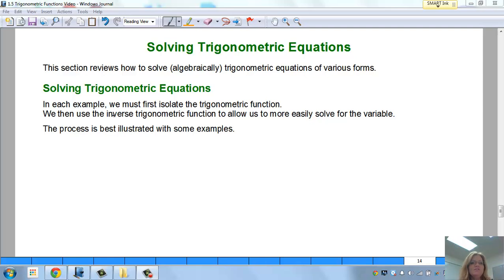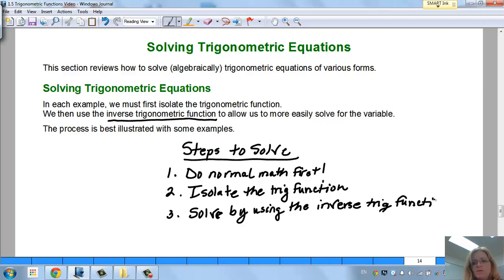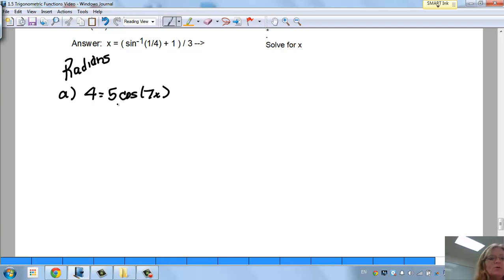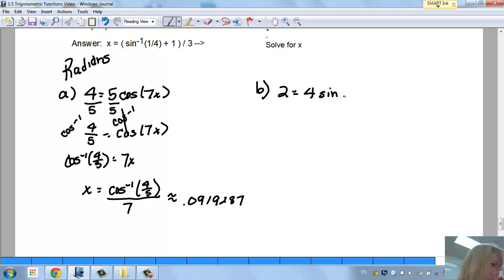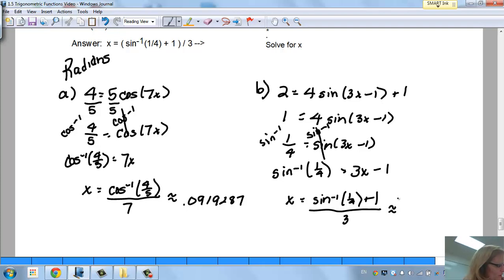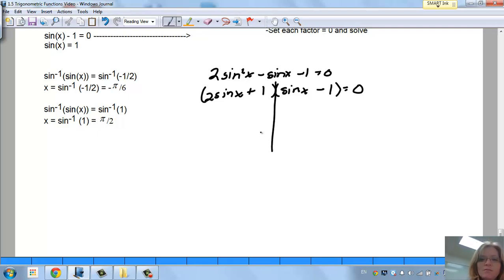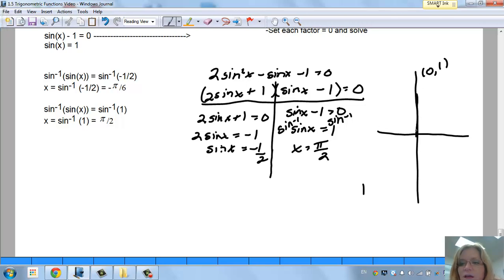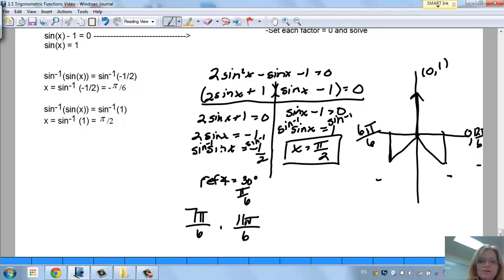1.5D Trig Equations Calculus I